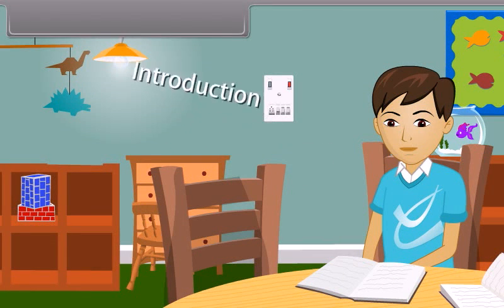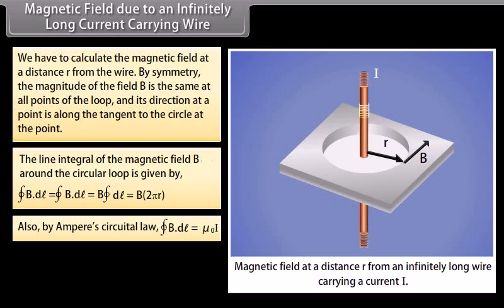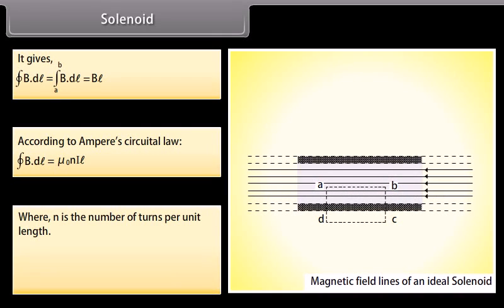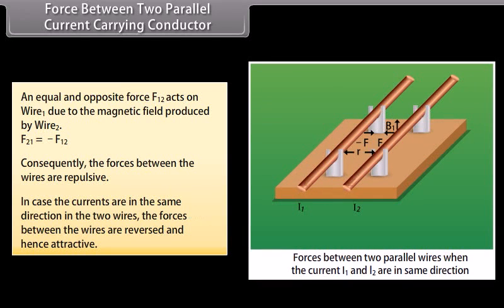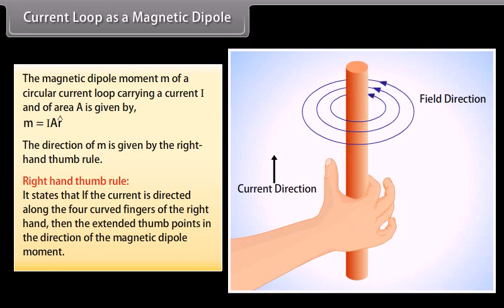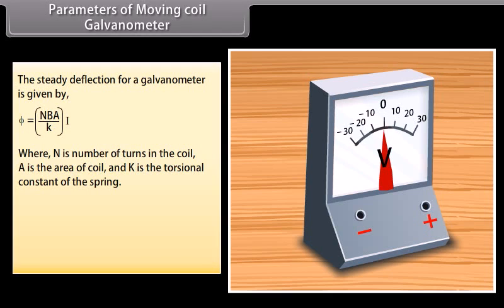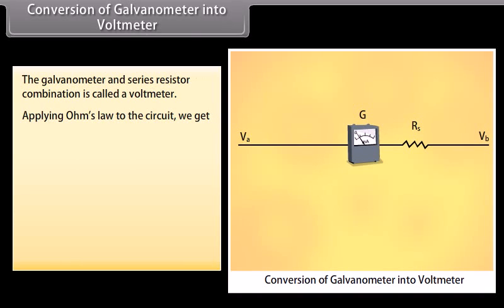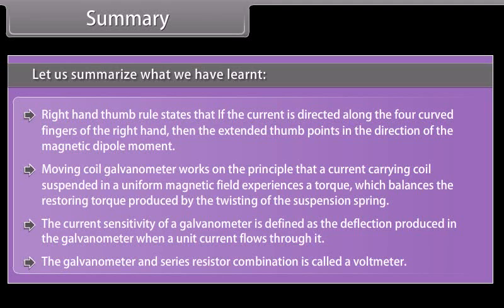Class 12, Physics, Moving charges and magnetism II